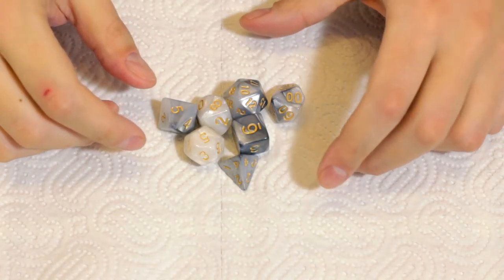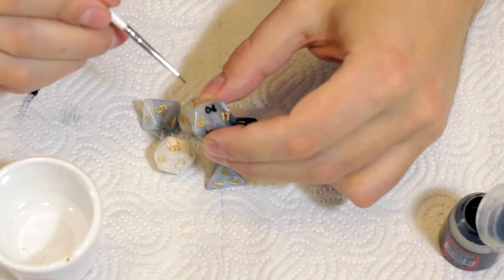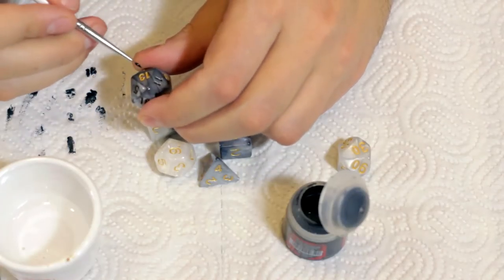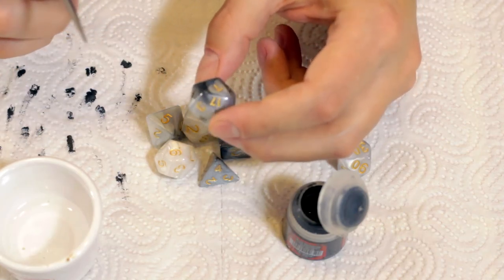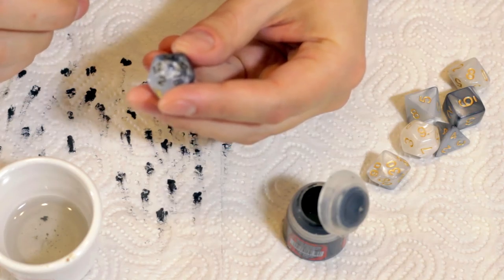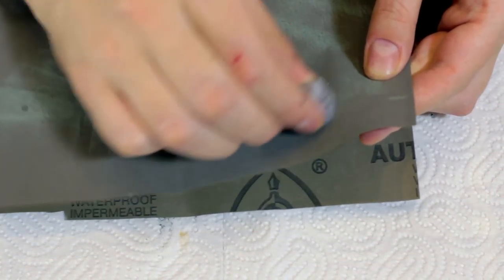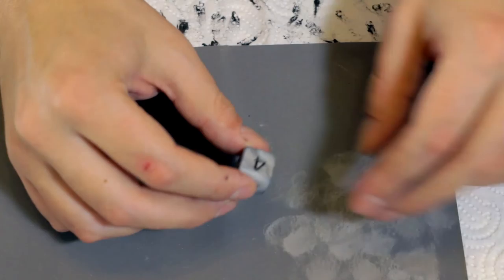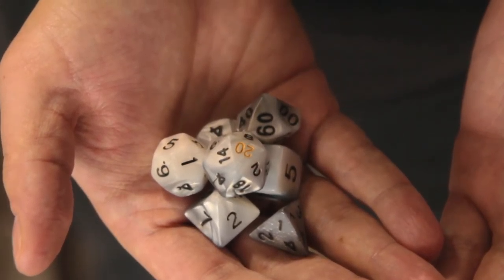CUSTOMIZING DICE 01 - Stone Golem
So, I got these dice a few days ago, and the time has come to personalize them. They ended up looking like rocks, so I named them the Stone Golem dice.

A big thanks to David Fau for his great track that I used here. Check his youtube channels:

Rock on, man!